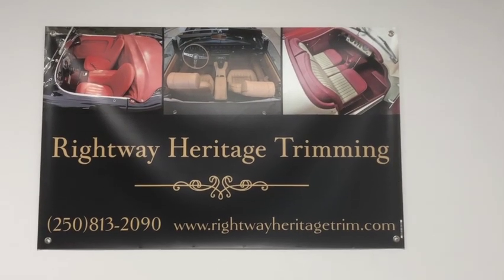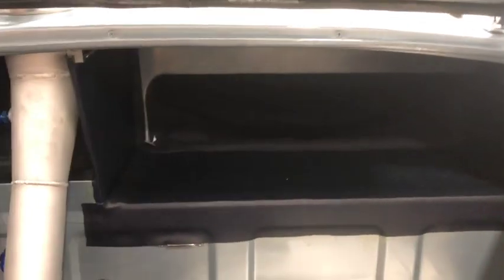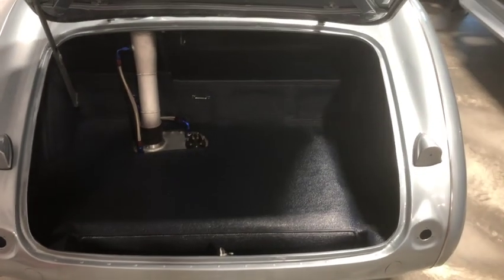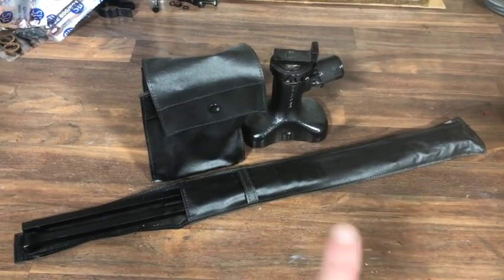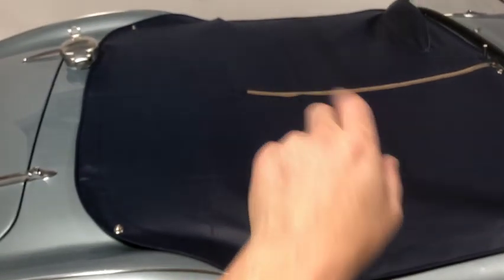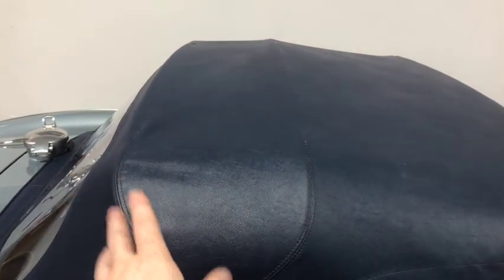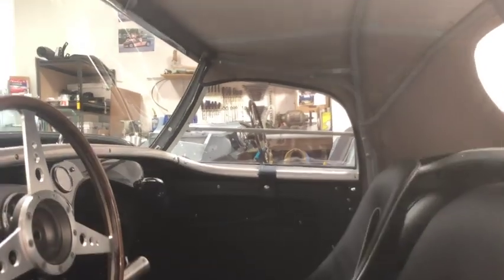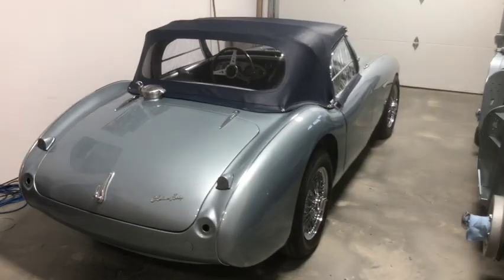Trimming a BN2 - Part 2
In episode 2 of Trimming a Austin Healey 100 (BN2) Rightway Heritage Trimming shows the process for installing the boot trim, top, tonneau, side screens and door opening trim.